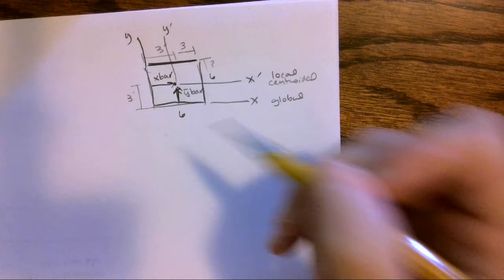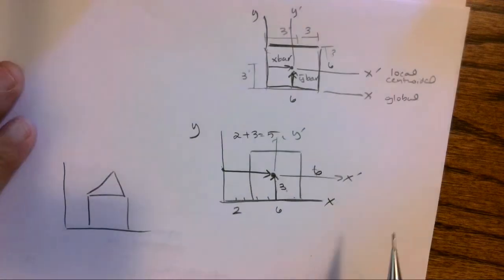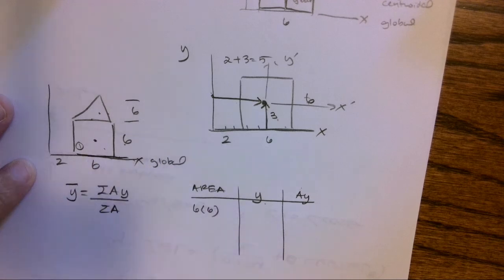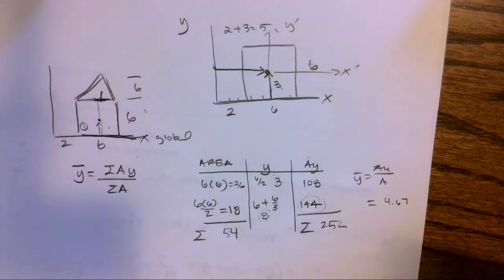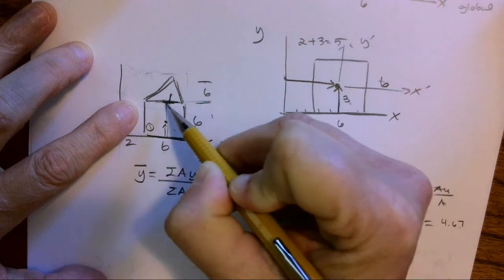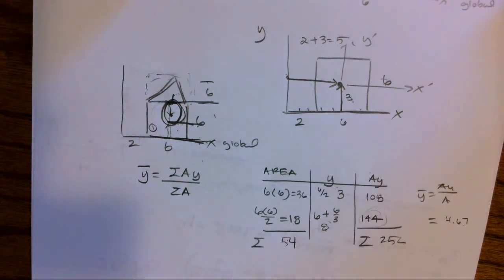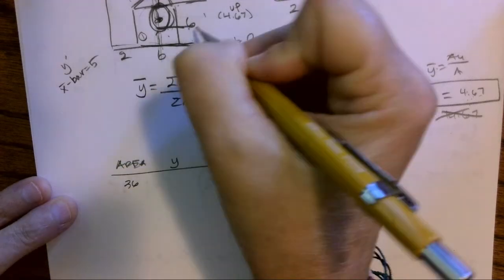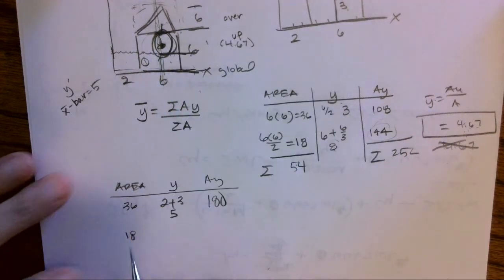STATICS REVIEW: Finding a Centroid